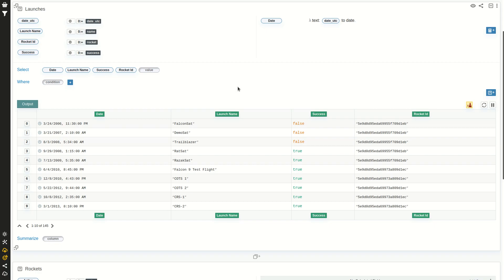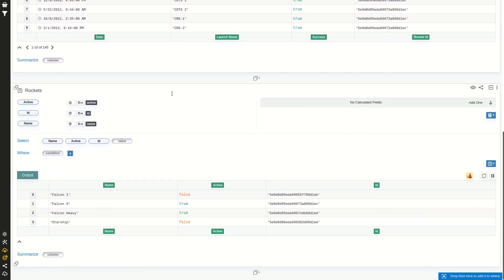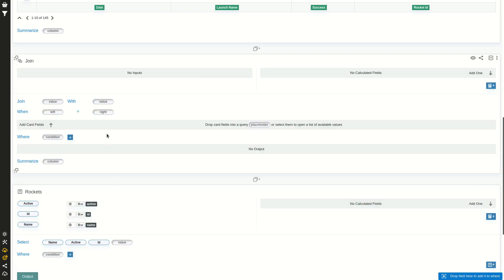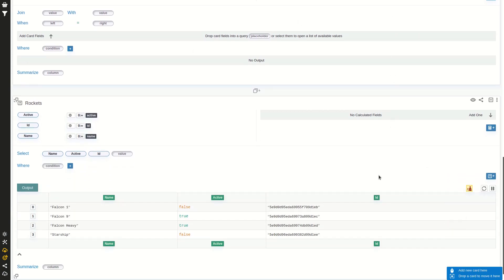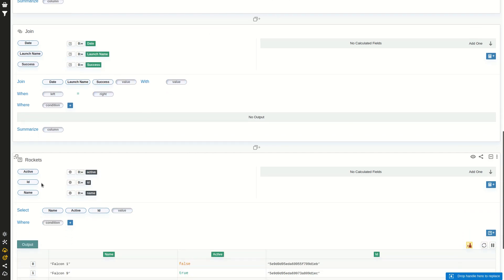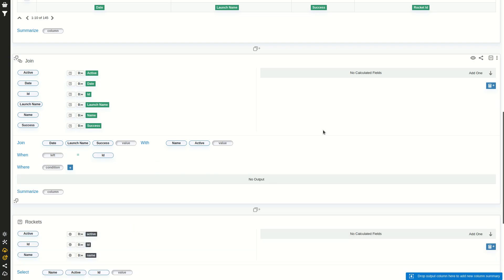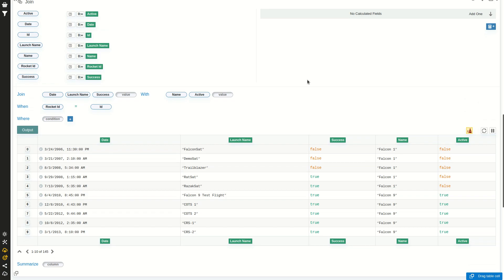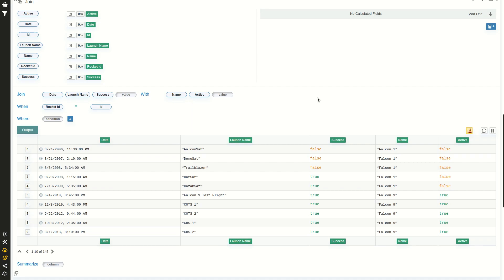Join Table Card Usage Example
00:00 Sections
00:08 Tables Description
00:30 Join Card Usage Example